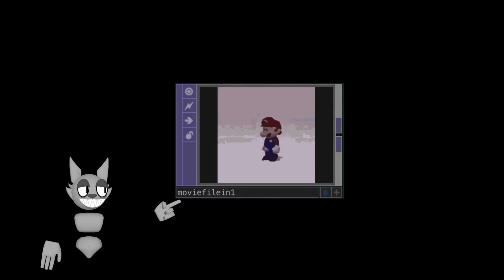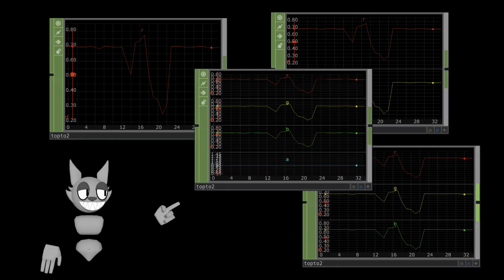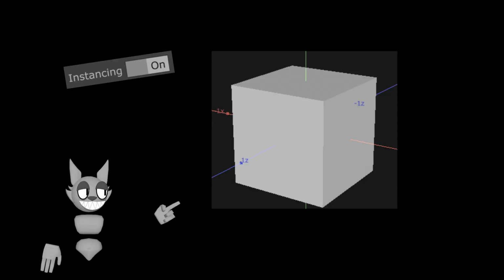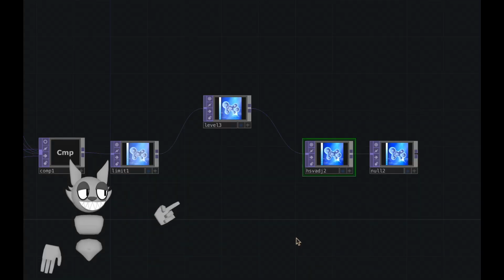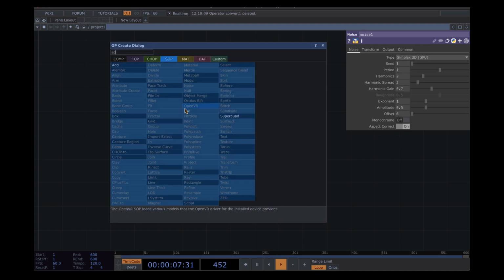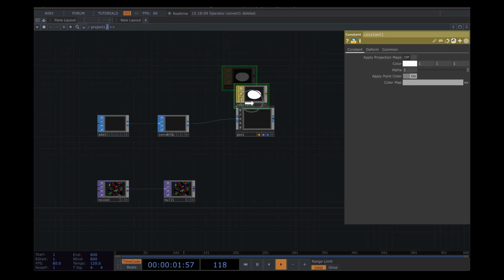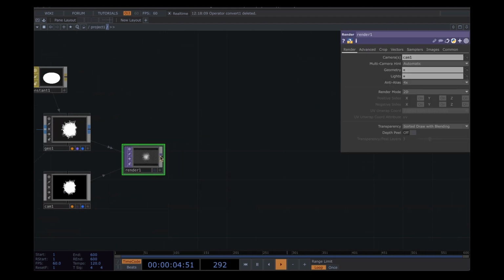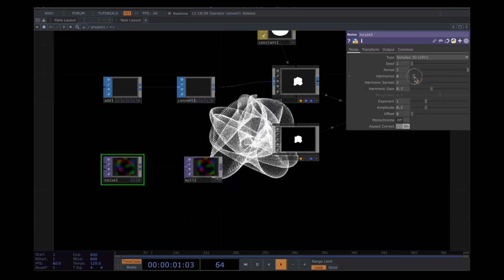Intro to TOPs - Touchdesigner Rundown Ep 1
In this video, we'll go over what tops are and what you can do with them, as well as a project to get you started in touchdesigner!